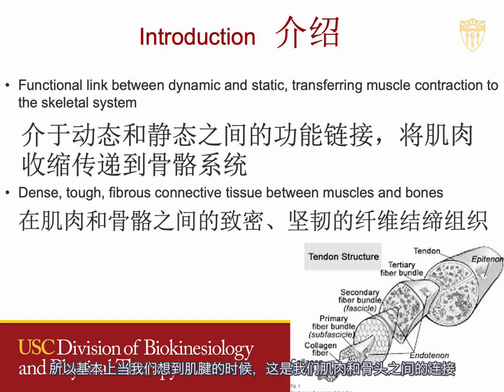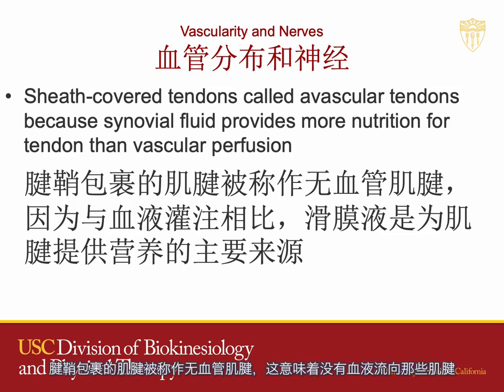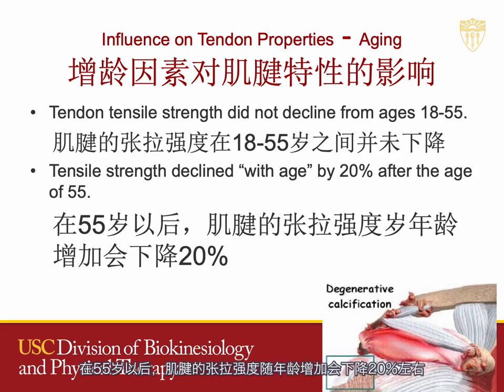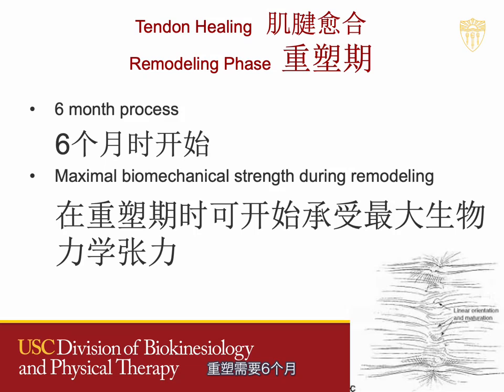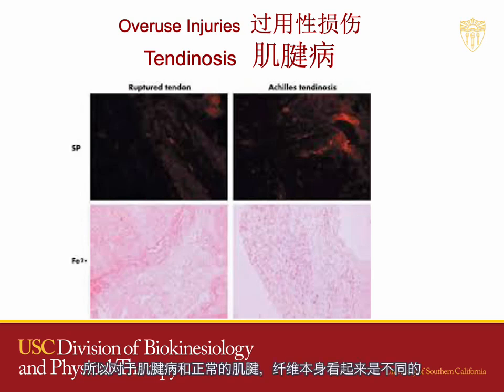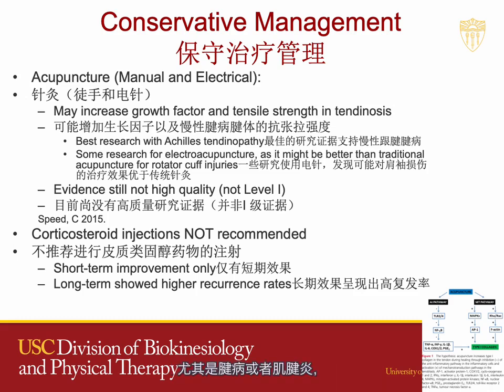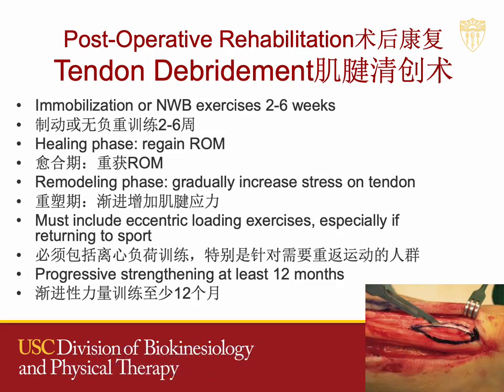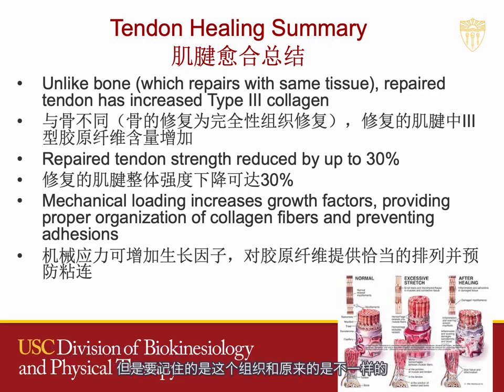三、肌肉及肌腱損傷的生物運動力學和管理：1 肌腱的病理学机制